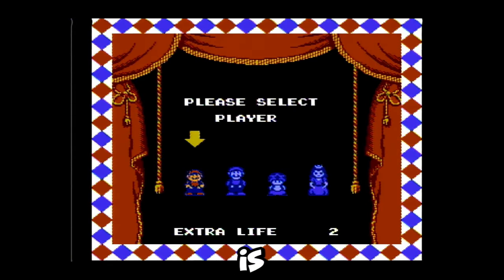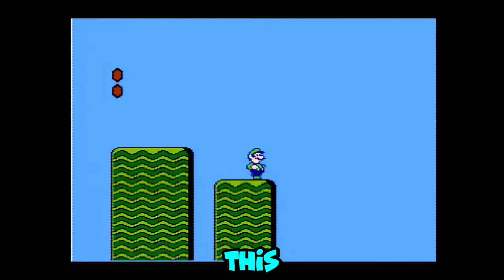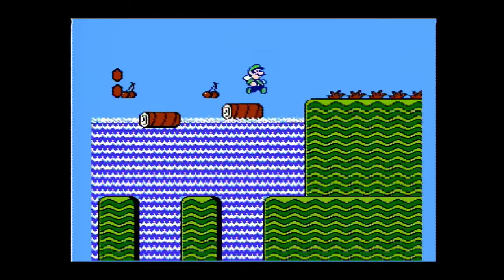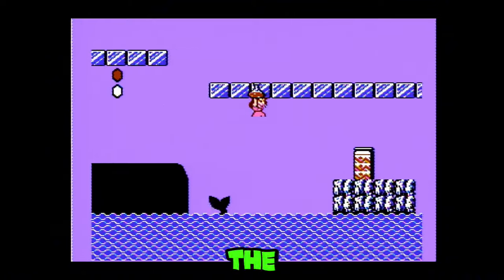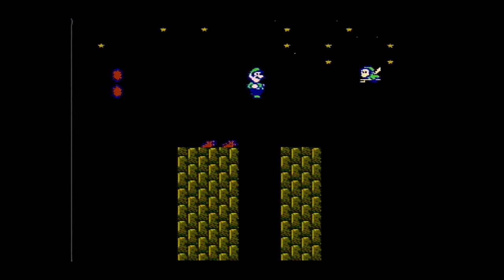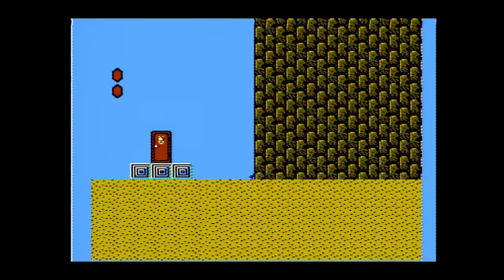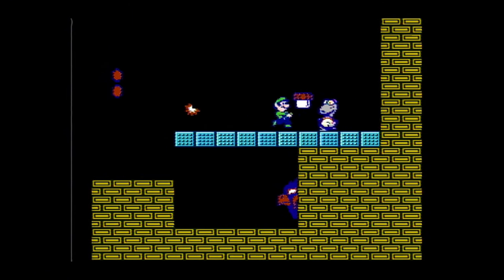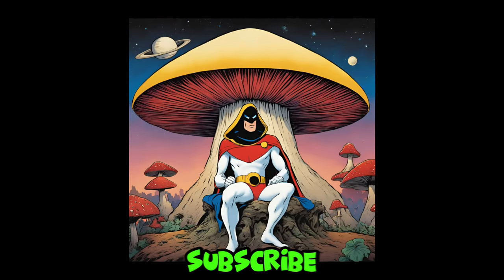BEAT Mario 2 in 9 Minutes!!!!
BEAT Mario 2 in 9 Minutes! Mario 2 NES Cheats | Warps | Gameplay | Nintendo | Full Game | Complete Walkthrough | Super Mario Bros 2 Video Game 1988 | Tutorial | Playthrough

Welcome to another installment in our series on how to beat classic Nintendo Games! Super Mario Bros. 2 is a legend of a NES platformer, and it's a top five selling game on the console. In this guide, we examine each stage and boss fight so you too can beat this classic 80s game!